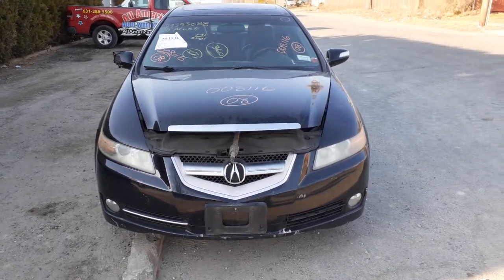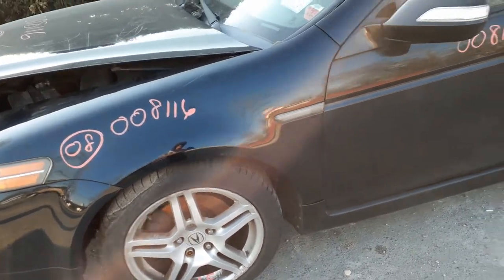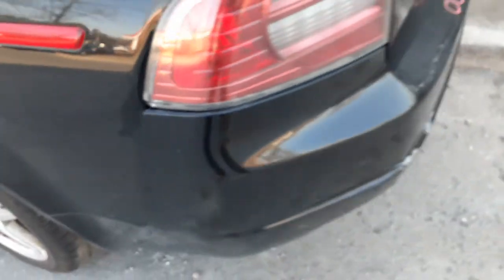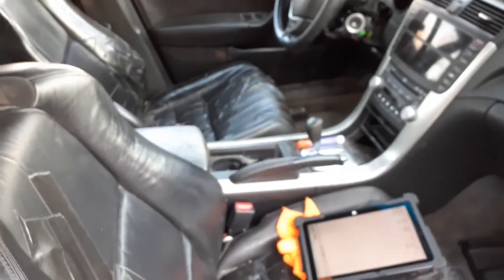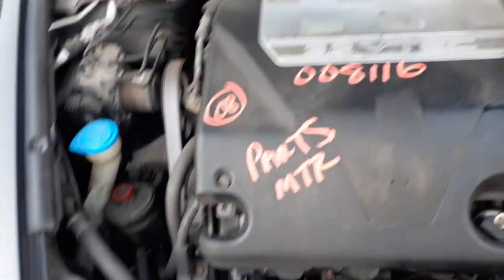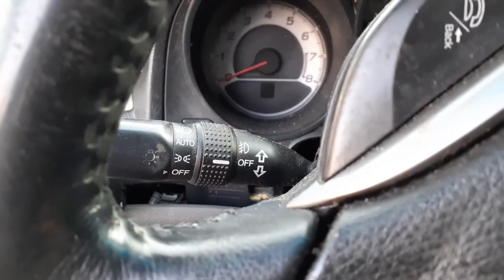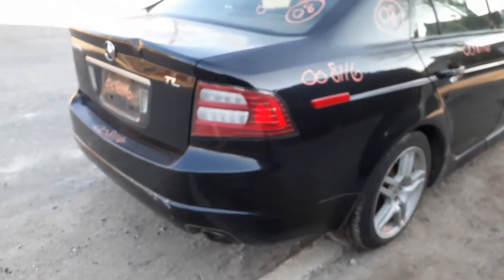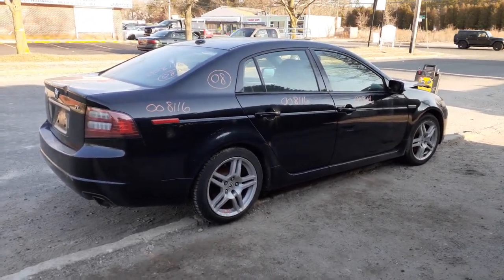All American Auto Wreckers is Dismantling this 2008 Acura TL 3.2 Auto 4dr for parts Stock #8116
This 2008 TL has a bad 3.2 motor. But the transmission is good working condition. This TL body is in good shape. The motor as said is bad but does have all parts for sale. The 2008 TL front suspension is complete and good. The rear suspension disc brake abs is also complete and good. The Acura TL has HID headlights and are good and clean. The Black Leather Interior is in bad shape and we only have power seat tracks for both front buckets which also have heat The left seat track is 8 way power-heat-memory and right seat track is 4 way power-heat. It also has radio, cluster and other parts inside good. The Exterior Paint code is-B92P-Black and Interior trim code-A. We also have 17 inch 10 spoke alloy wheels set of 4 with lil peeling on them. So if Moe-Larry or Curly can help you with any parts from this 2008 Acura TL call us Toll-Free at or go